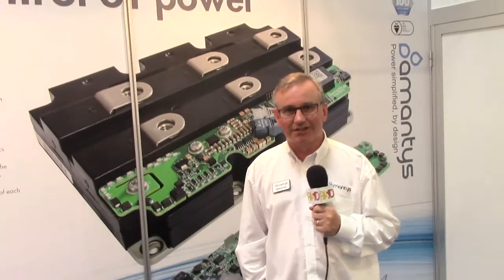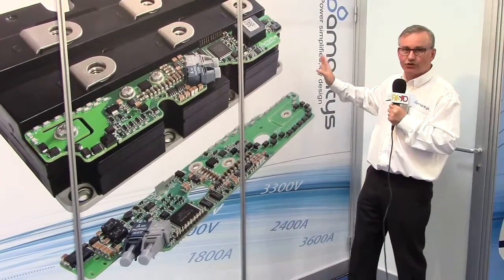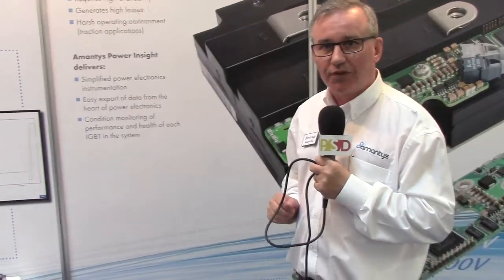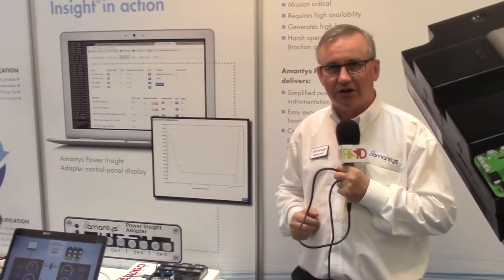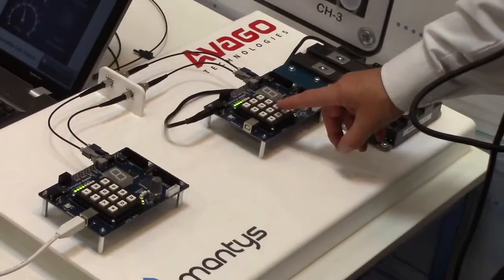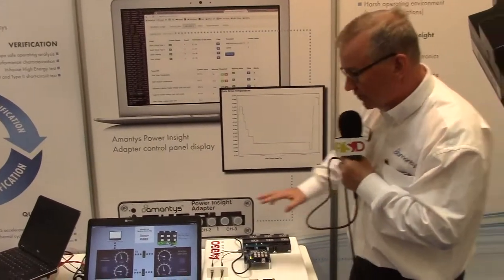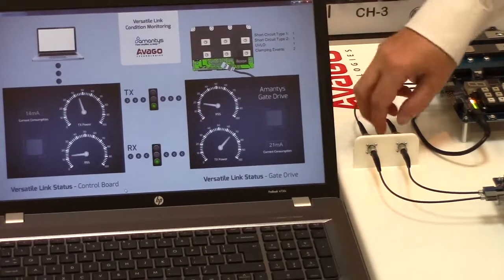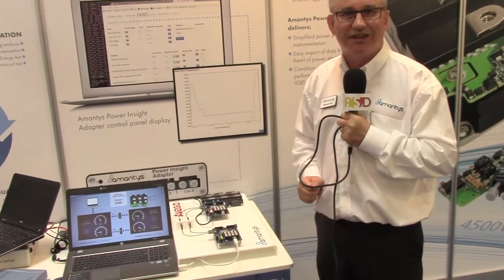Amantys describes their latest smart gate drivers at PCIM 2014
In this video Amantys goes over their latest intelligent gate drivers for Power Systems Design at PCIM 2014. He also talks about their partnership with Avago and the resulting fiber-optic energy-managment system for IGBT driving.  Amantys' Power Drive family of highly-reliable IGBT gate drivers for operating voltages from 1200V to 6500V. These gate drives provide in-circuit configuration, power switching monitoring and data logging through Amantys Power Insight.